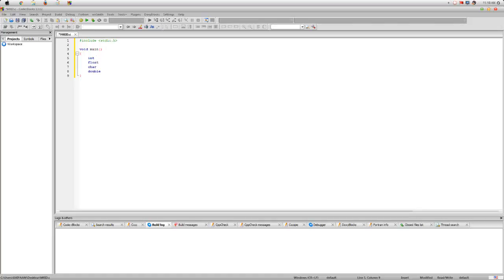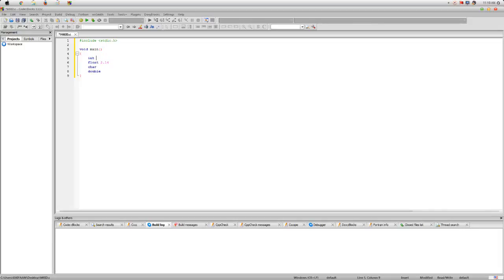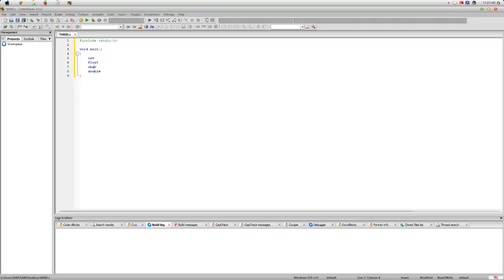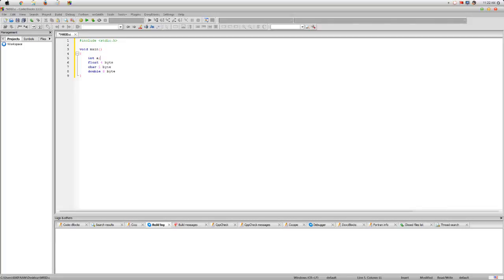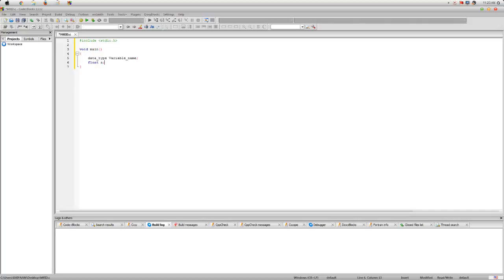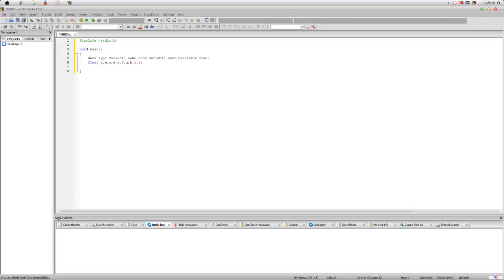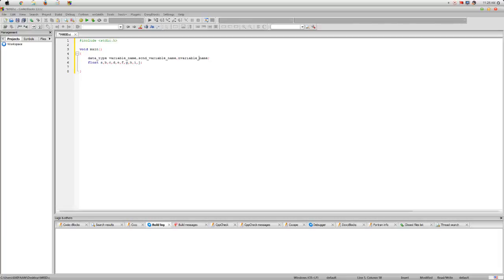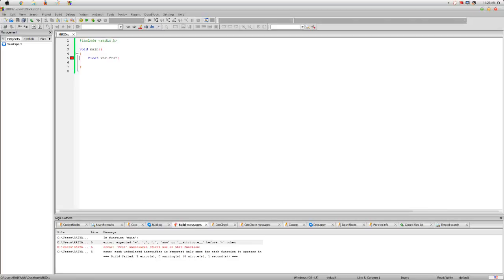Learn C Programming 2015 Update EPS 002 Variable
Best Regards

skype- moshfiqronyid